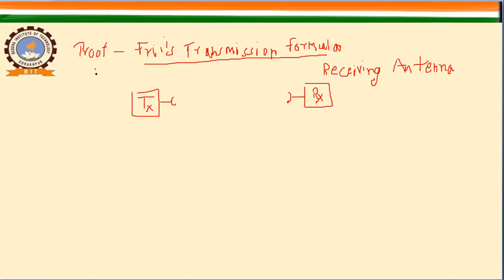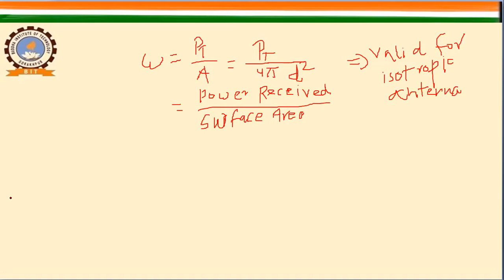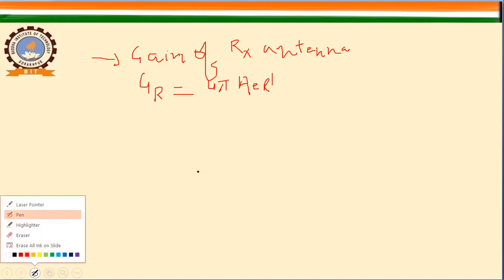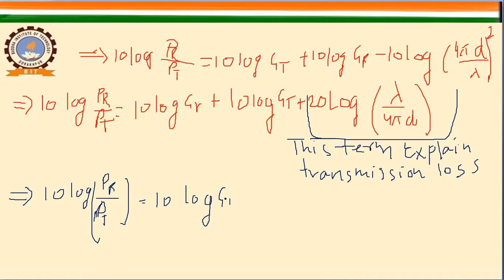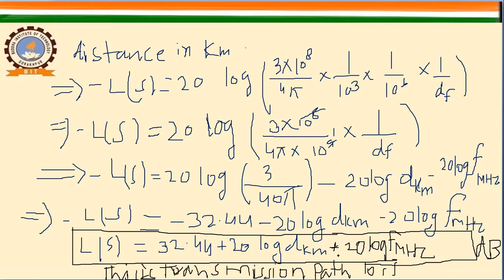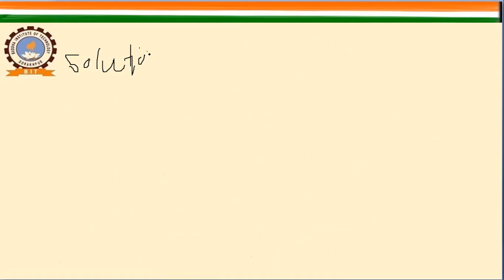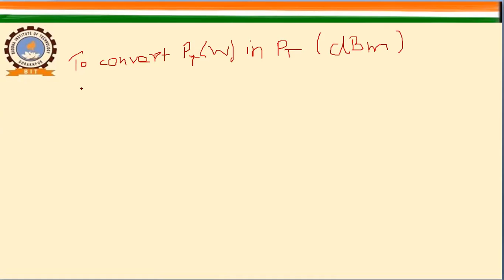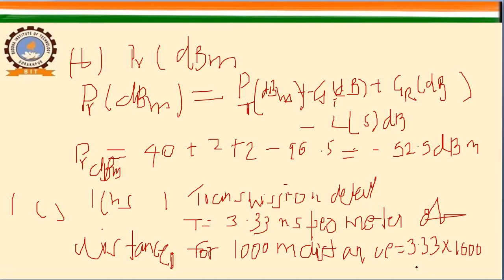WIRELESS MOBILE COMMUNICATION NETWORK L9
FRII'S EQUATION FOR FREE SPACS PROPAGATION DERIVATION WITH TRANSMISSION PATH LOSS (DERIVATION)